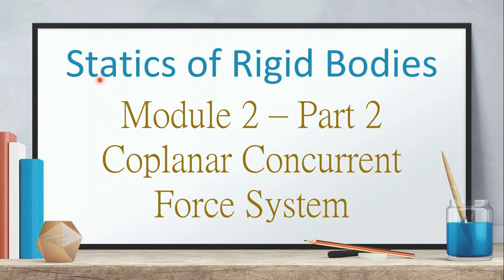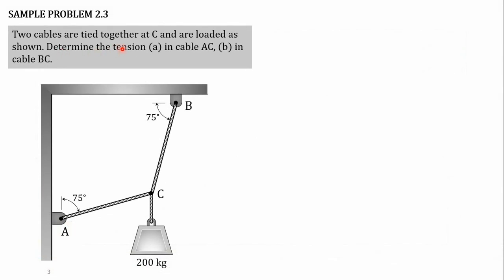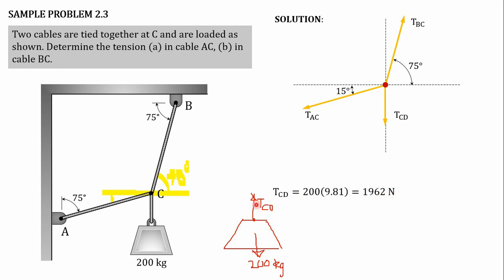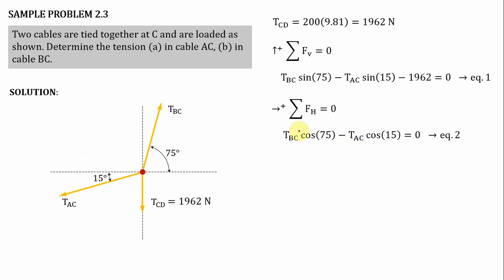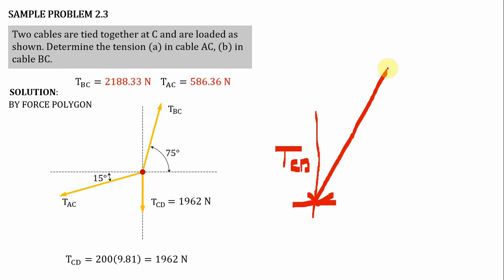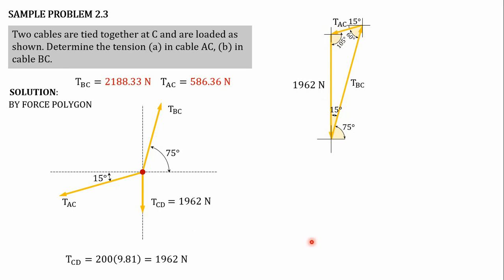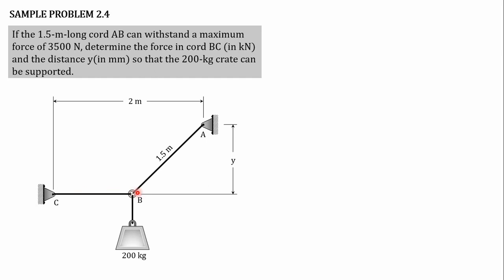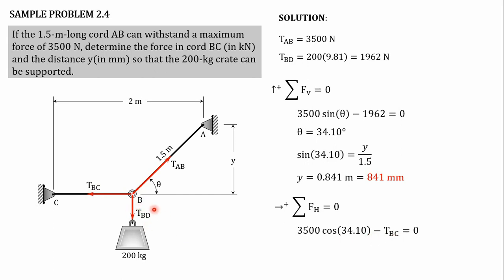Equilibrium of Coplanar Concurrent Force System - Module 2 Part 2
Topic: Introduction and sample solved problems.